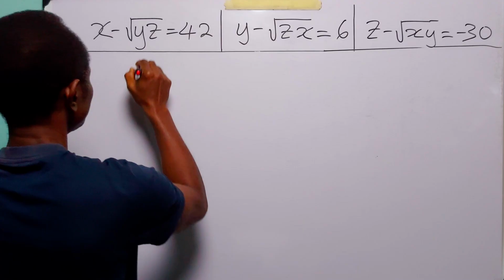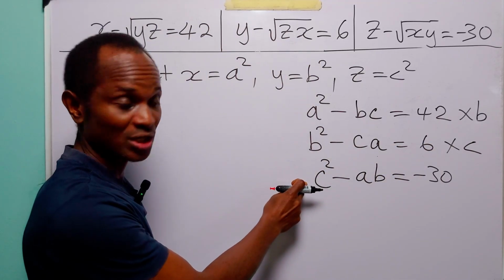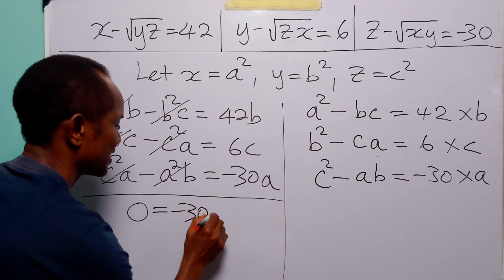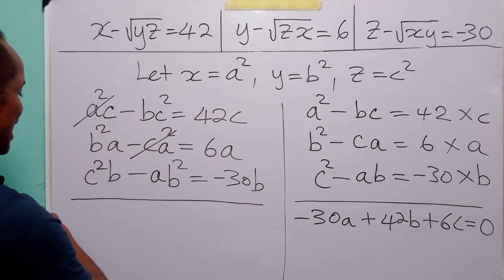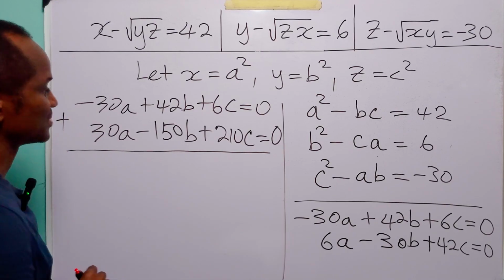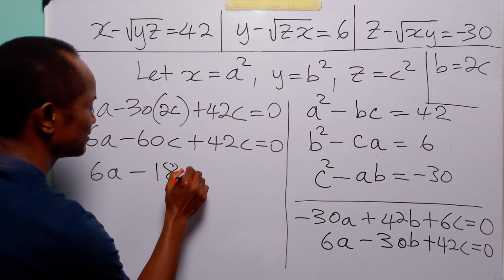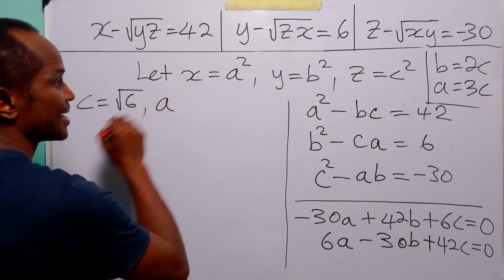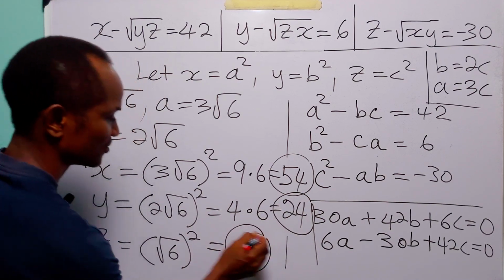Most Students Give Up On These Simultaneous Equations. Will You?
Are you struggling with simultaneous equations?  I'd like to help you with that. In this math tutorial video, we solve the system of equations:
x − √(yz) = 42,
y − √(zx) = 6, and
z − √(xy) = −30
for positive real values of x, y, and z by introducing the substitutions x = a², y = b², and z = c² to simplify the problem. The step-by-step solution demonstrates how to transform radical equations into algebraic form, apply symmetry, and logically deduce the correct values, making the method clear and easy to follow.
This tutorial is ideal for high school and senior secondary school students, A-level learners, and math enthusiasts aiming to strengthen their problem-solving skills for math olympiads, competitive exams, or advanced algebra practice.